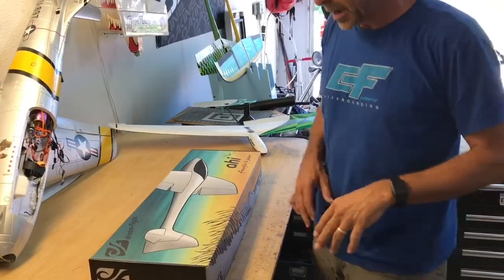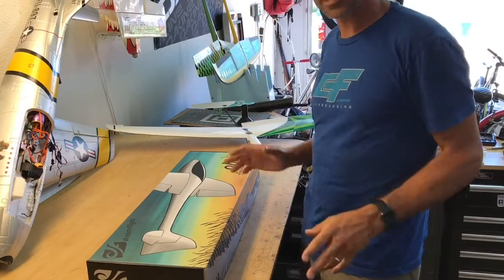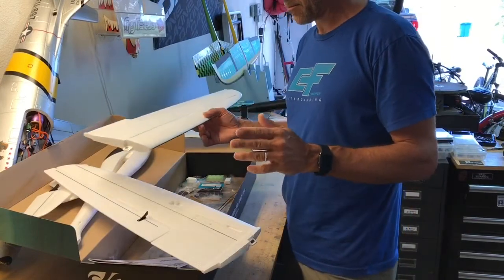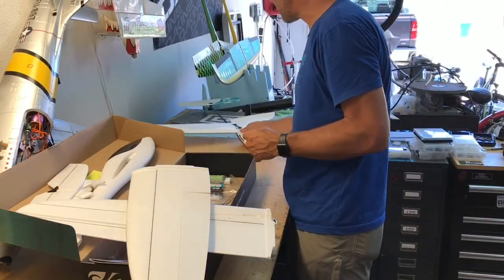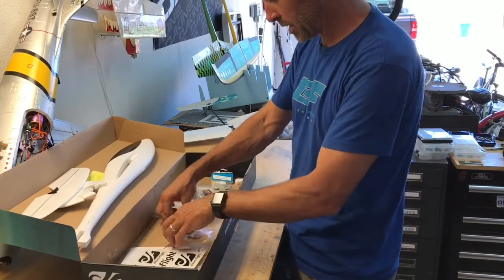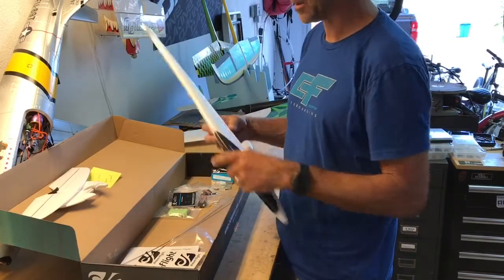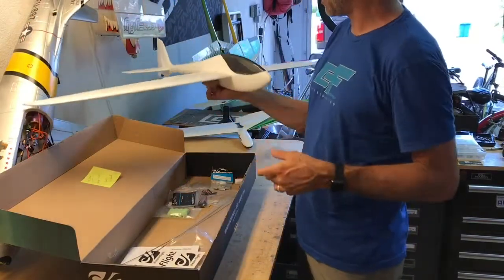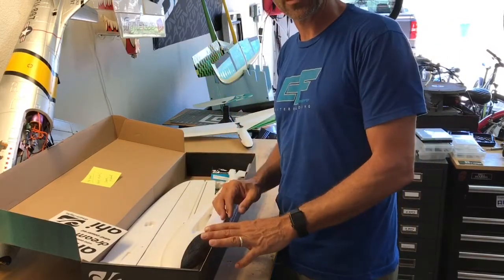Dream flight Ahi